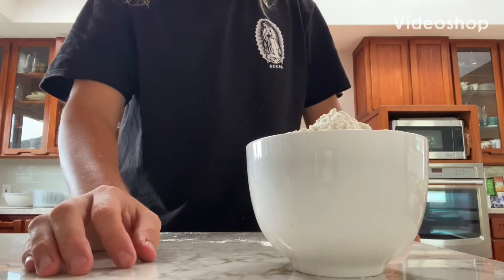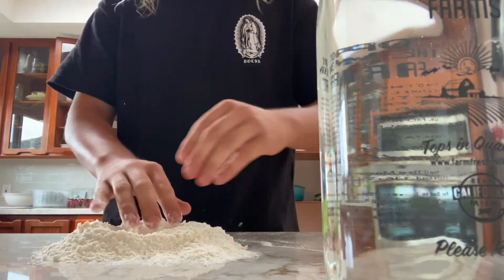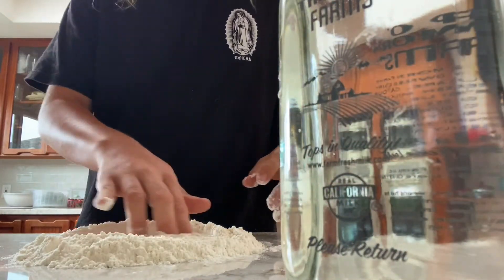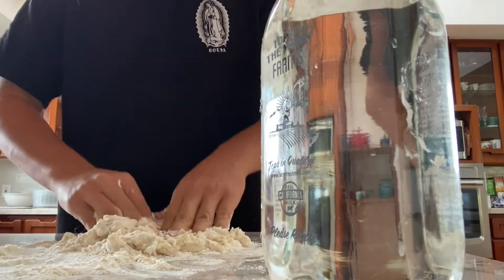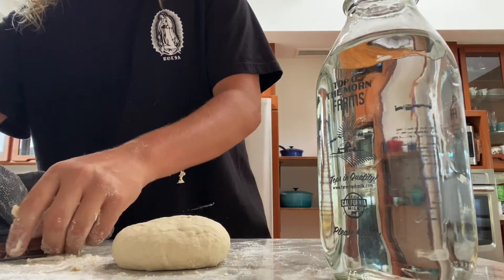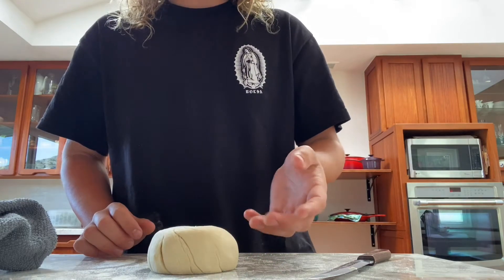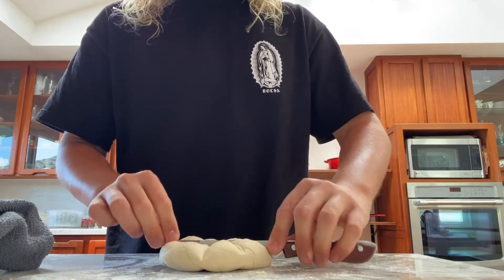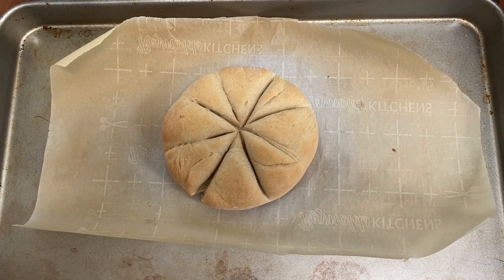Special Project for Gastil’s class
Roman Bread